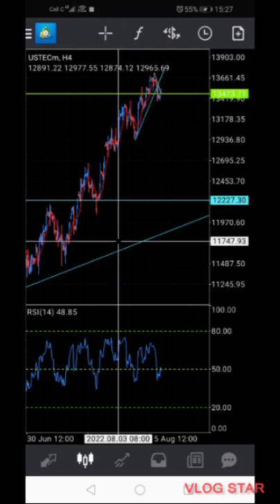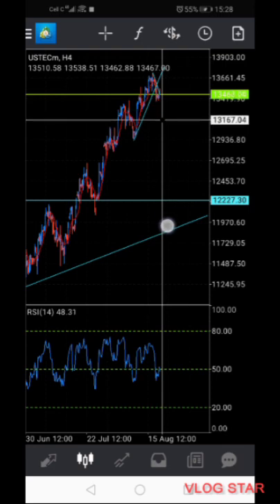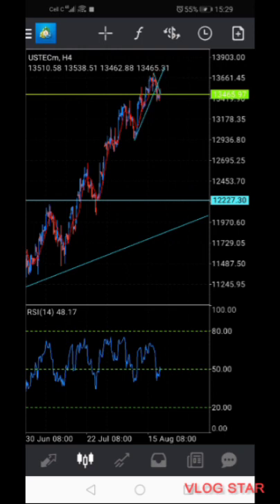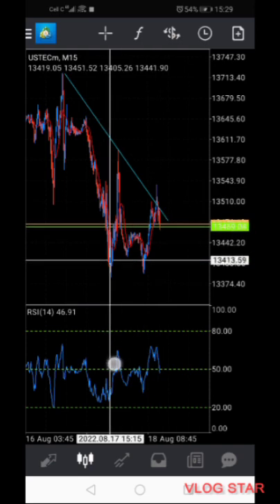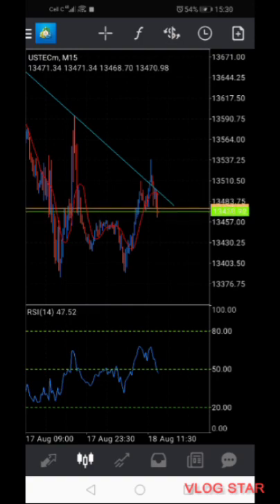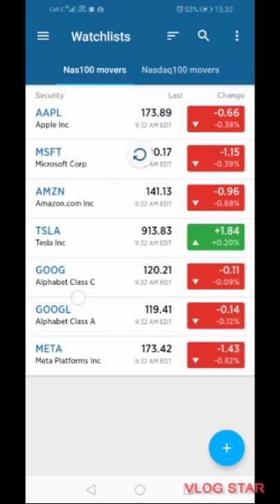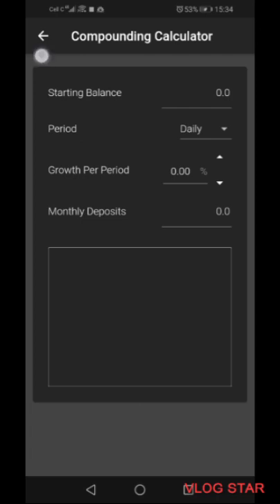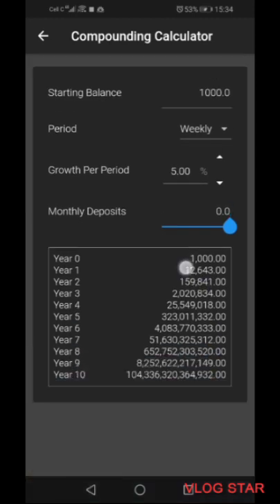Nas100 CNBC Strategy Live - 18 August 2022| We're Back!!!! 😤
We're back!! 😤 Apologies for the absence. In this video we take on Nasdaq using the CNBC 15h30 strategy, proving again that practise creates progress.

2.
3.